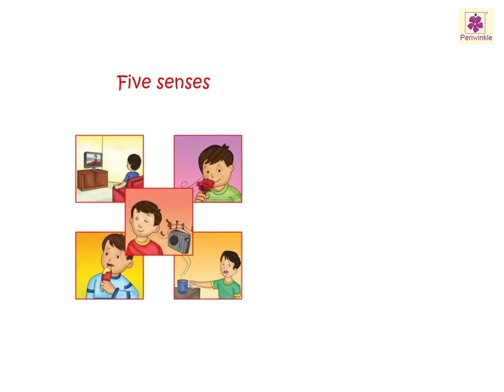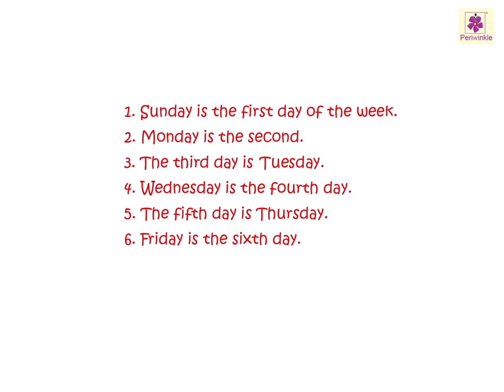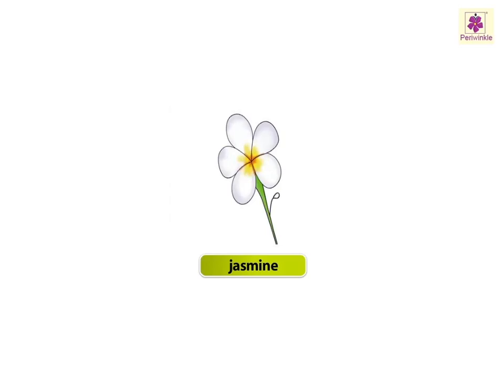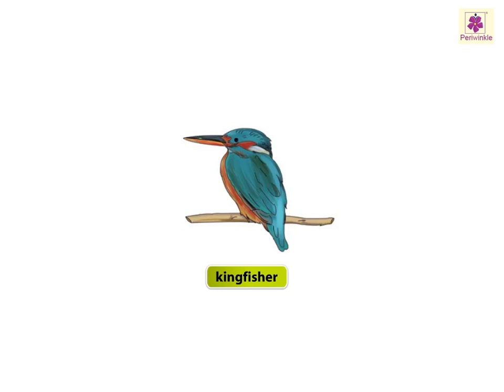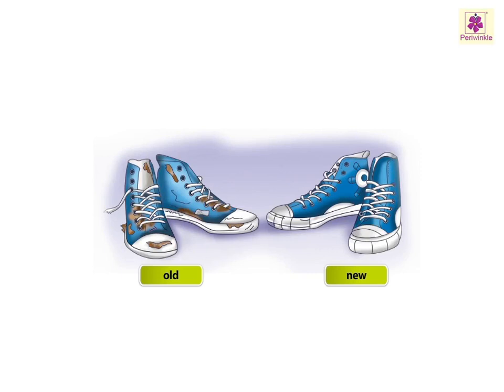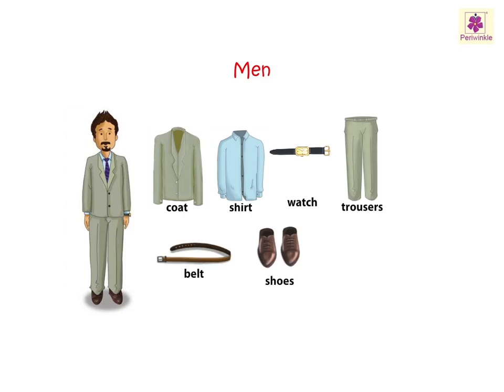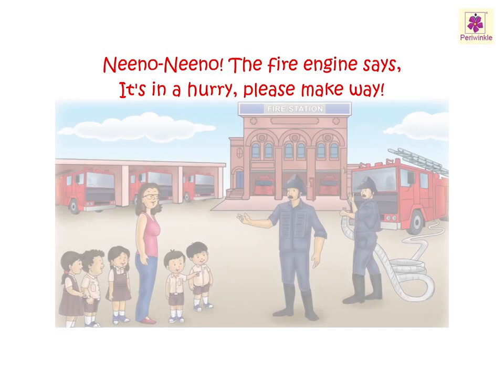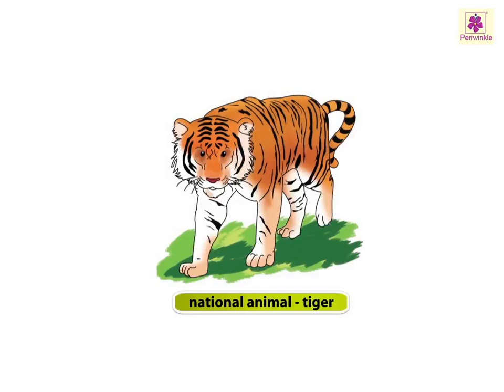Compilation Video | Now You Know B | Periwinkle